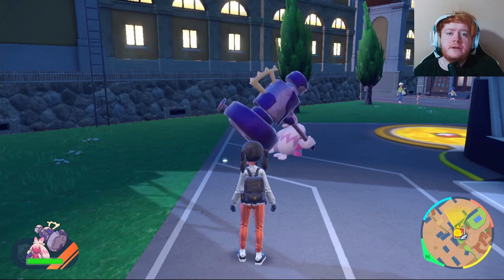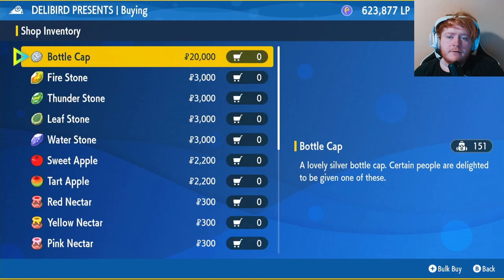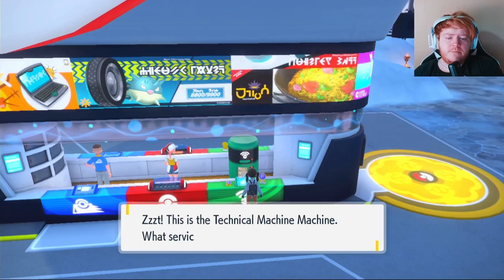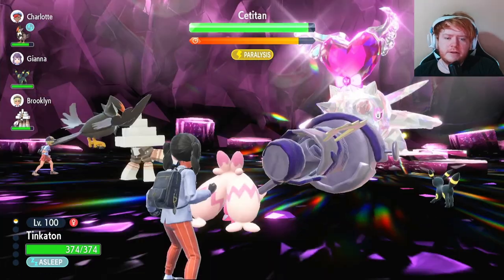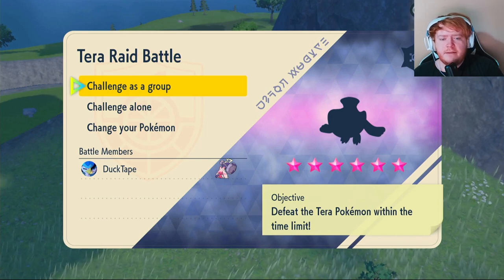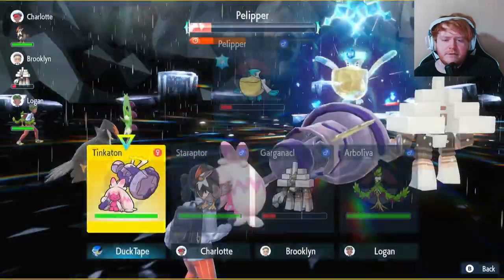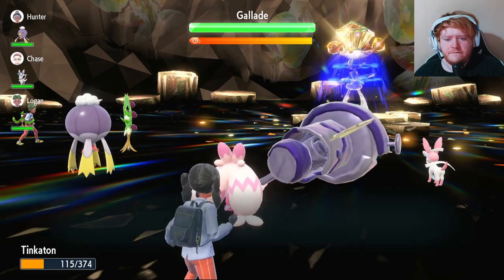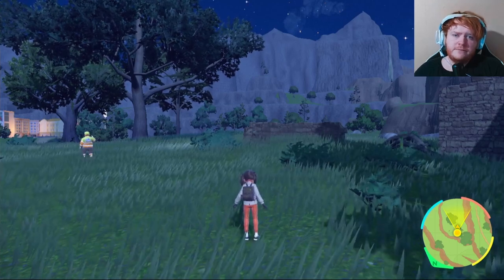BEST Tinkaton Build for Raids in Pokemon Scarlet and Violet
In this video, I'll share the best Tinkaton build for raiding in Pokemon Scarlet and Violet. This Tinkaton build is powerful and efficient, making it a perfect choice for raids.

If you're looking for a powerful and efficient raid build for your team in Pokemon Scarlet and Violet, then check out this Tinkaton build! This build is perfect for taking on tough raids, and it will help you reach your goals quickly and easily!

0:00 - Tinkaton How To Get
0:26 - Tinkaton Build
5:42 - Tinkaton Raids

This video will be going over the best build for Tinkaton in pokemon scarlet and violet for tera raids